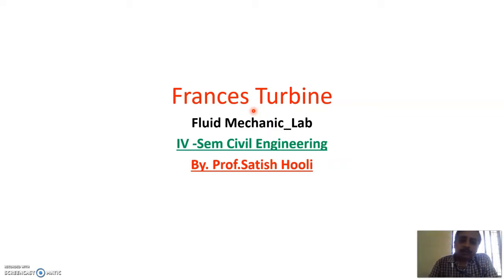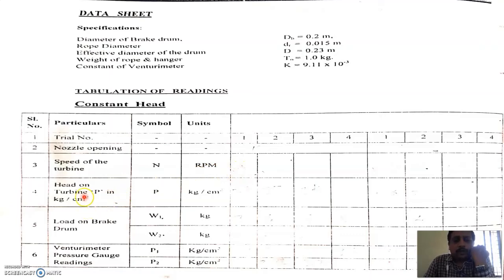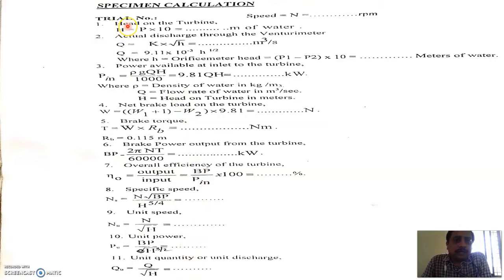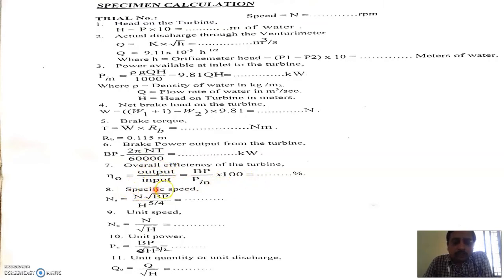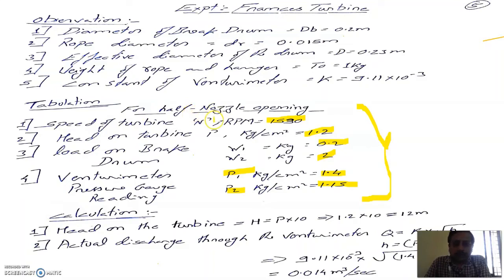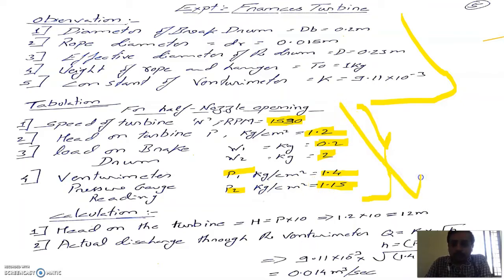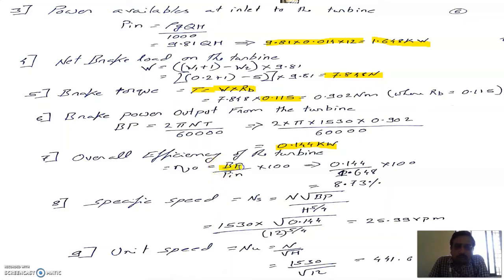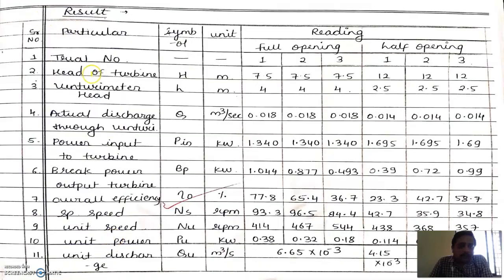Francis Turbine Lab_FMlab